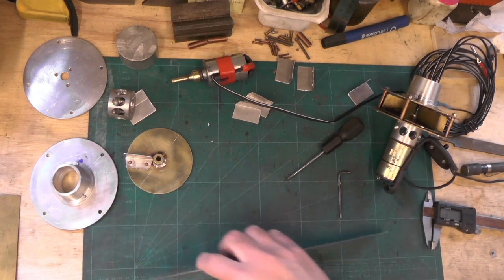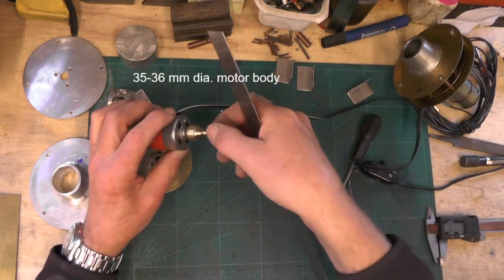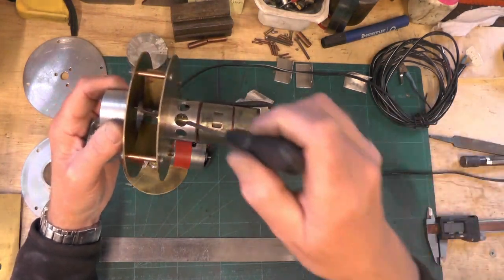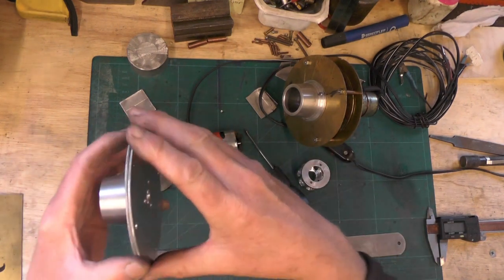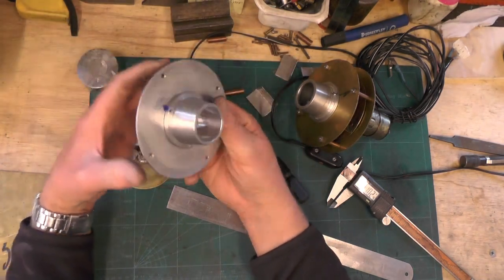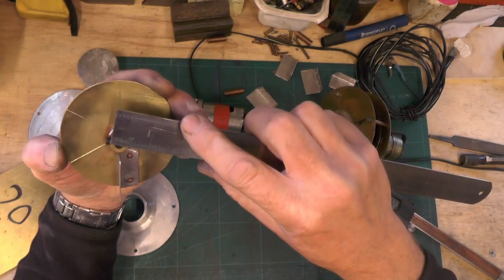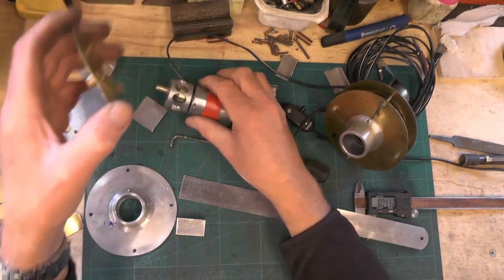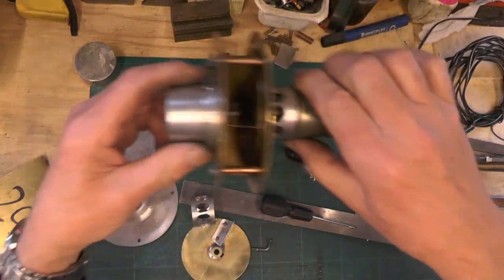Make a Simple & Effective Miniature Locomotive Steam Raising Blower "mr factotum"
How to make a simple low budget steam raising blower